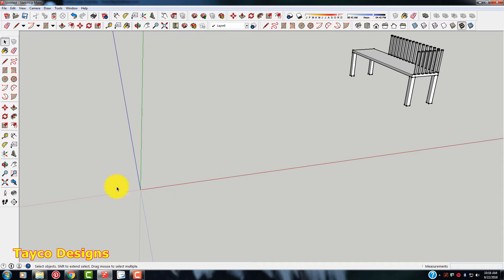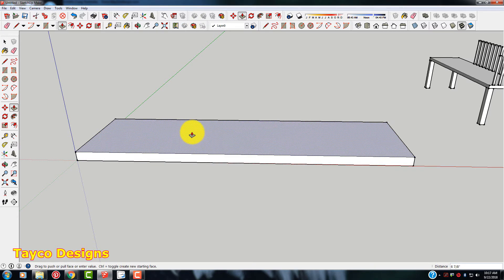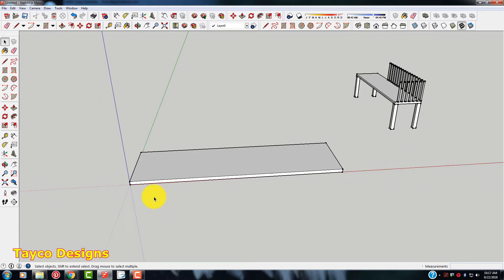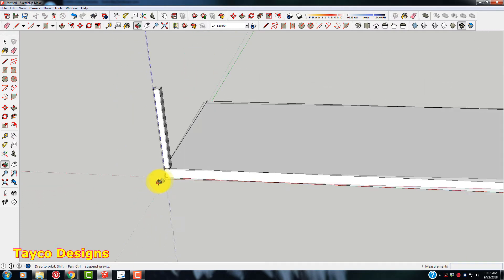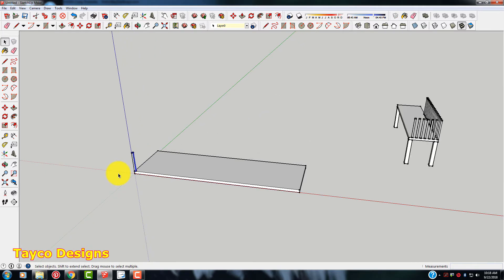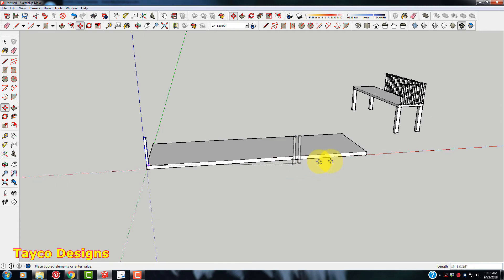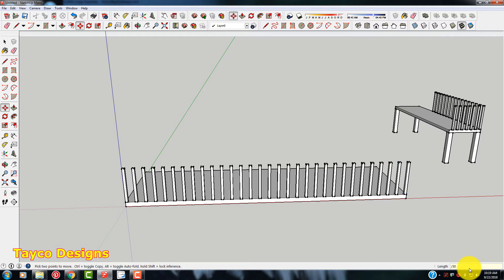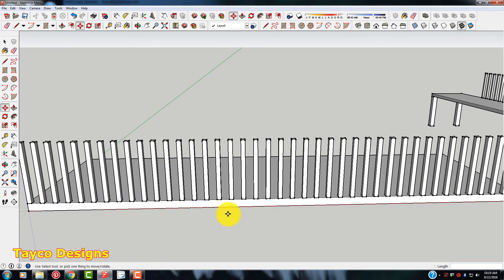Learn SketchUp #15 Divide Command Free Powerful Design Software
Learn the Divide command in SketchUp. I guarantee you'll love this tool command.